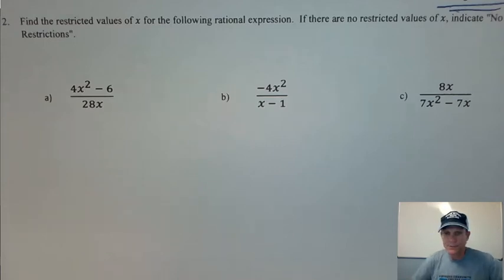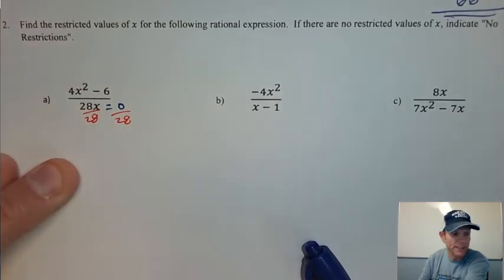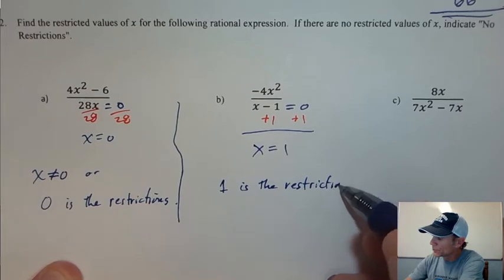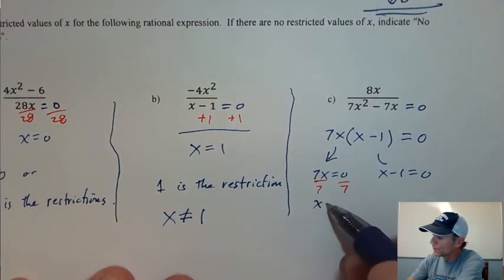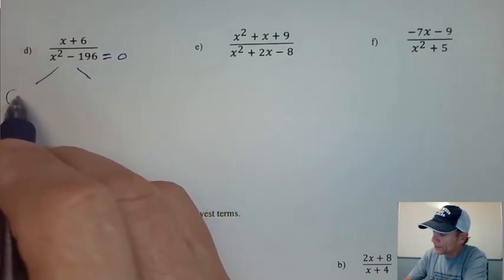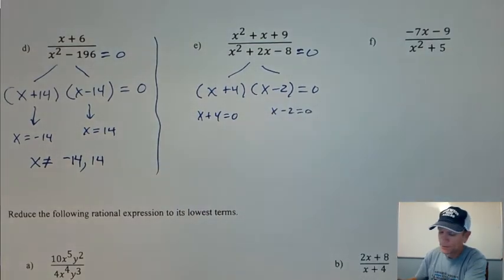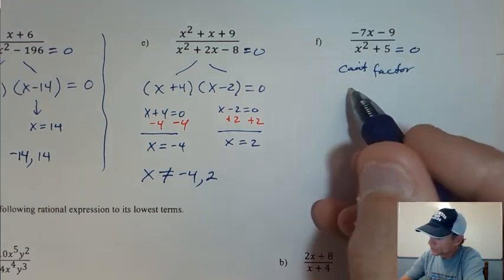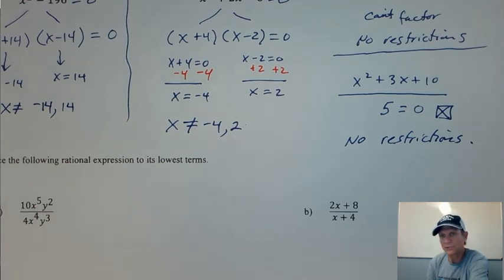12.1 #2 (a to f)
Determine the values that make the rational expression undefined.